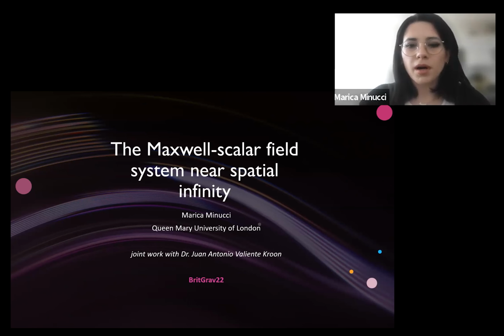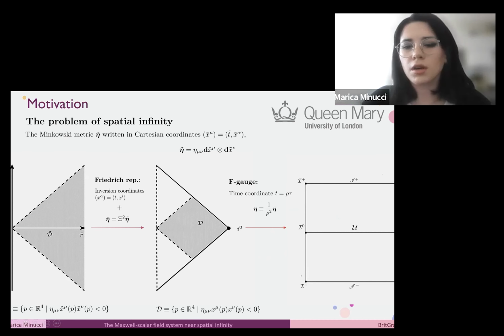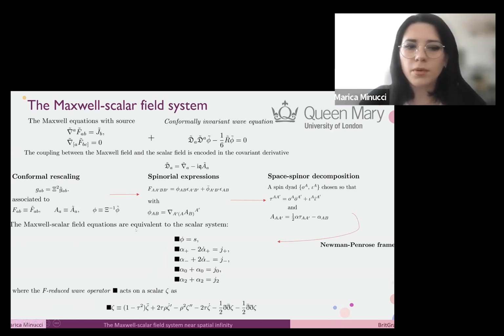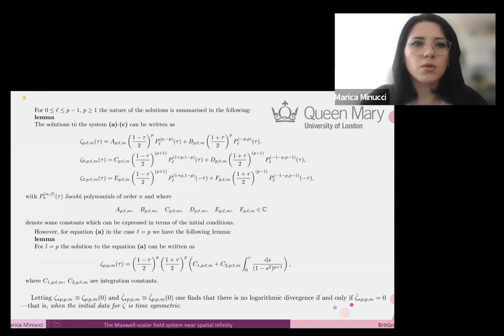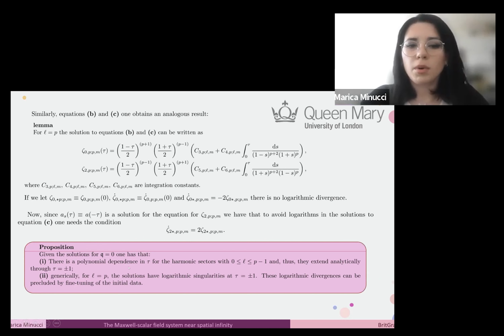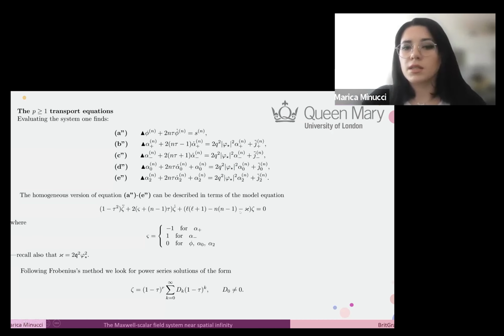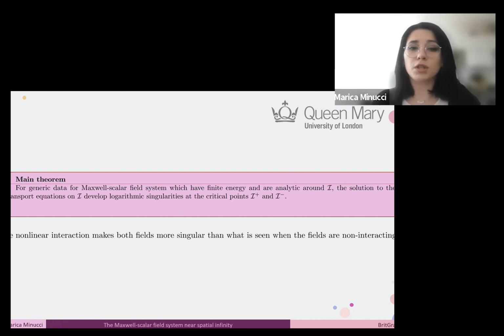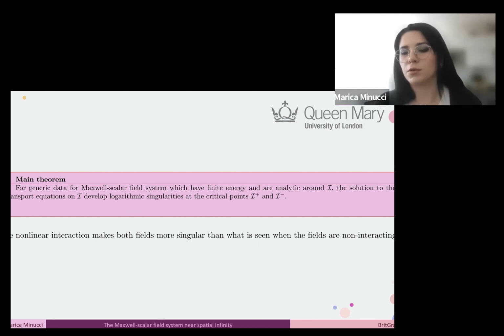The Maxwell-scalar field system near spatial infinity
Speaker: Marica Minucci